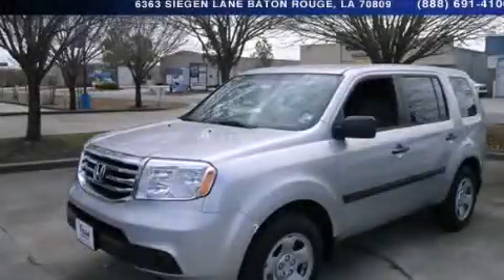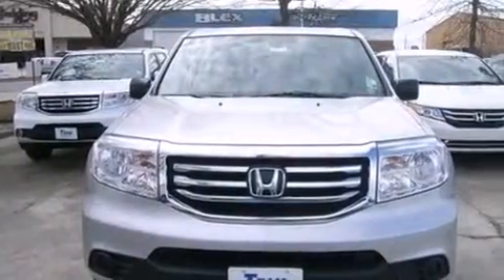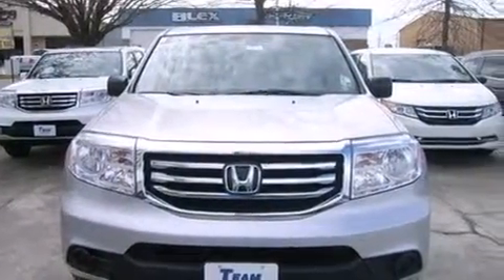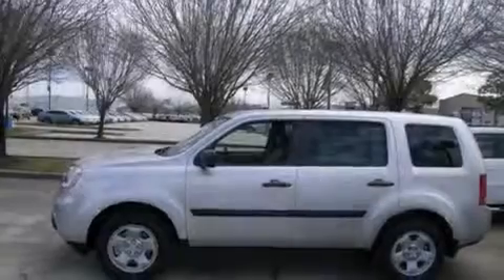2014 Honda Pilot Denham Springs LA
Year : 2014
 Make : Honda
 Model : Pilot
 Engine : 3.5L V6
 Trans . : Automatic
 Exterior : Alabaster

 Interior : Gray
 Stock : 140539